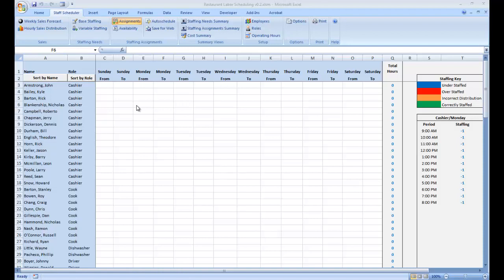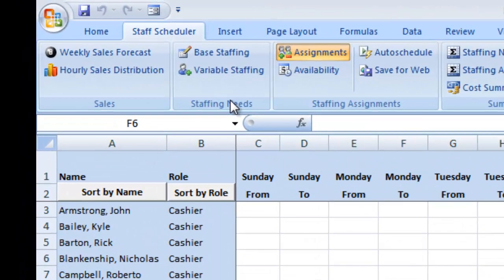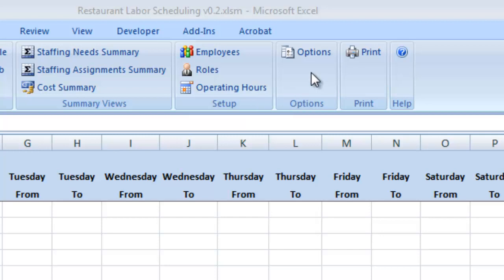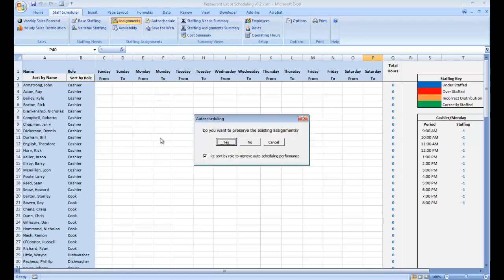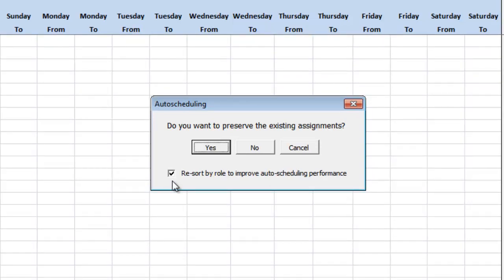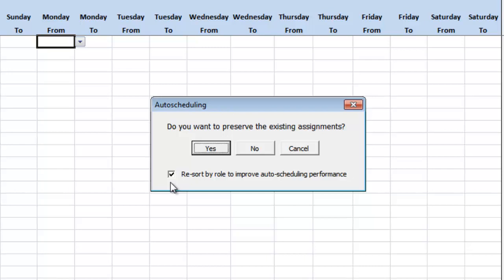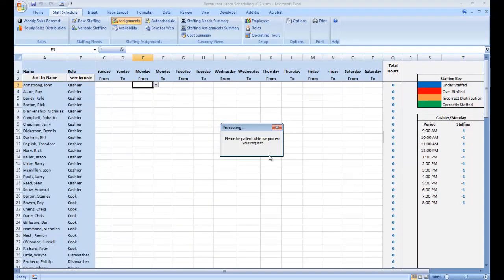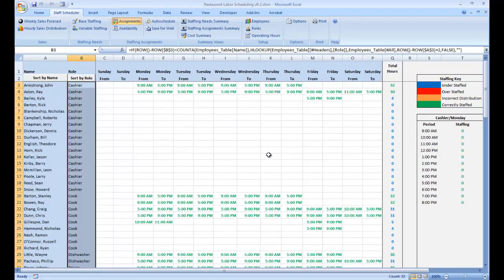Autoscheduling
Video review of the auto-scheduling function of the Labor Scheduling Template for Microsoft Excel Retailers Version